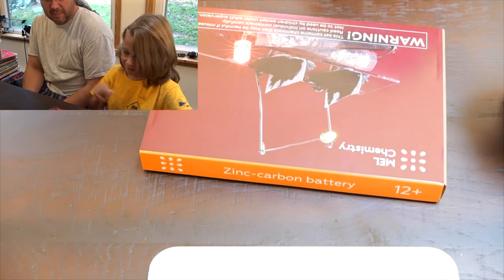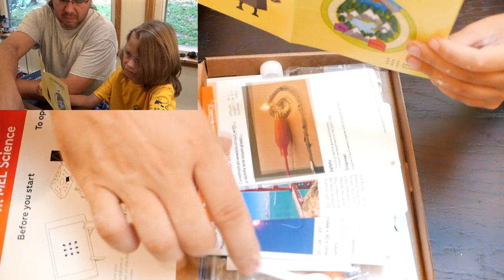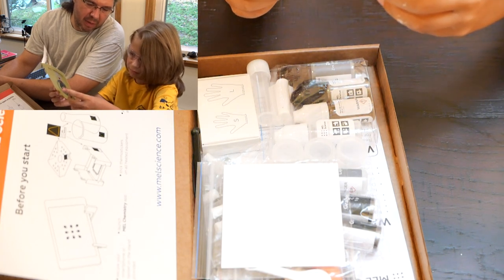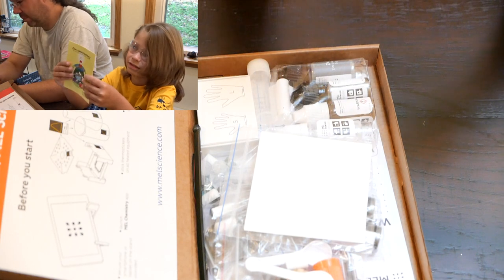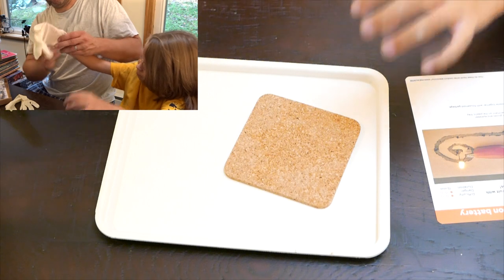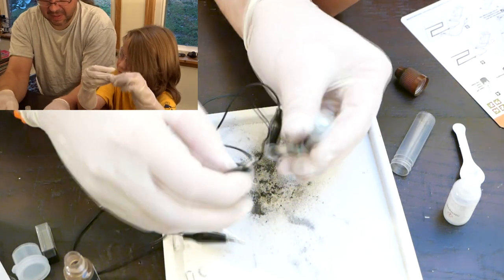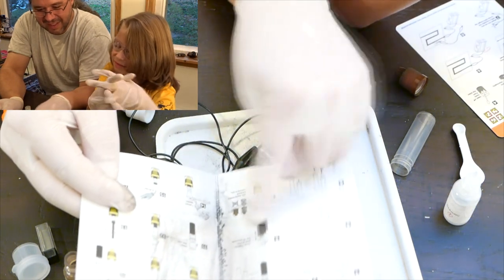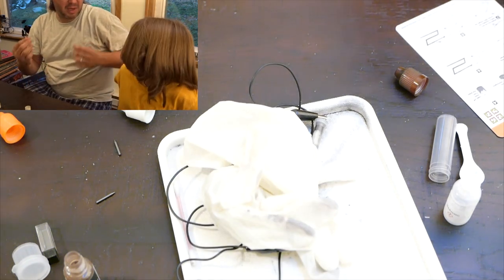MEL Chemistry: #4 Zinc-carbon battery